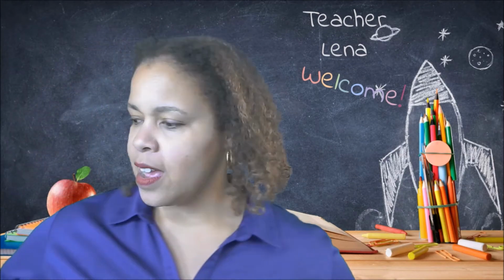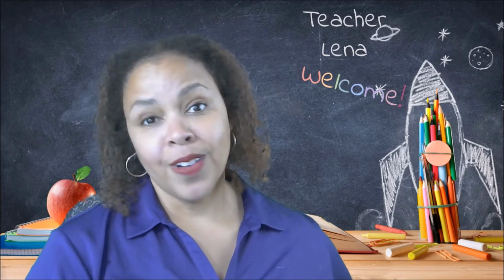What's Needed to Get Started Teaching ESL Online/ Qkids/ VIPKID/GogoKid/Magic Ears/BlingABC/Cambly/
Selfie light ring:

Daylight light bulbs (800 lumens):

photography light with stand:

Neewer Light:

Green Screen:

Stand for green screen:

Ethernet Cord  $5.49

Props:
Finger puppets
Color wheel

Code: MQMMKE

Code: LENA00019

Teacherlena.com

Selfie light ring:

Neewer Light:

Green Screen:

Ethernet Cord  $5.49

Props:
Finger puppets
Color wheel